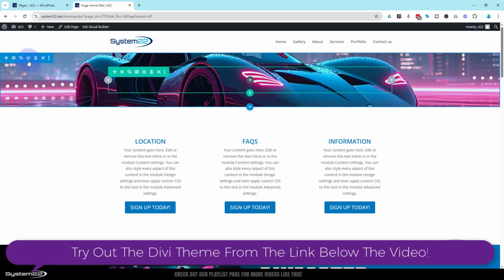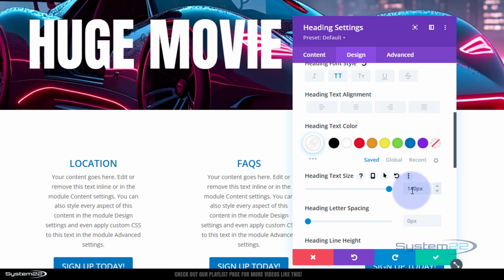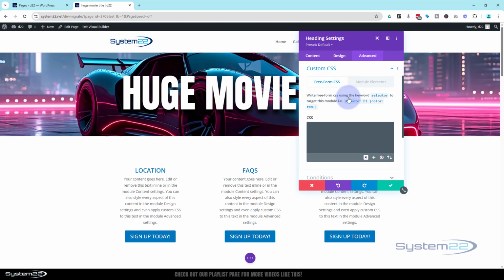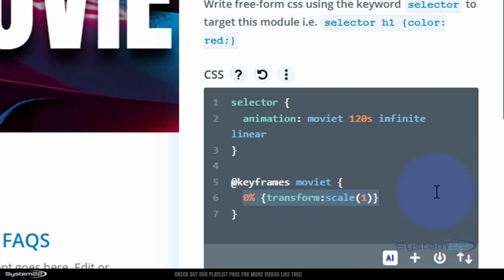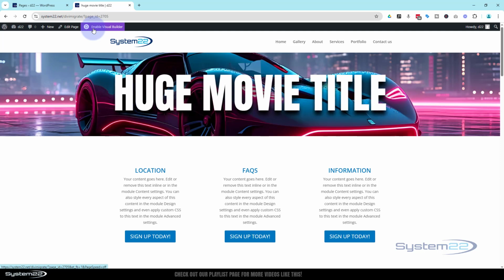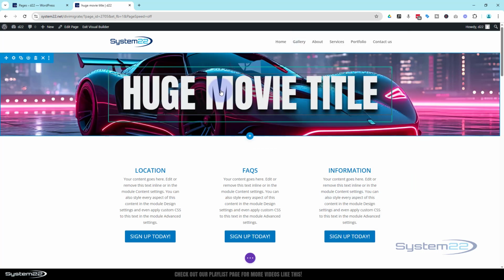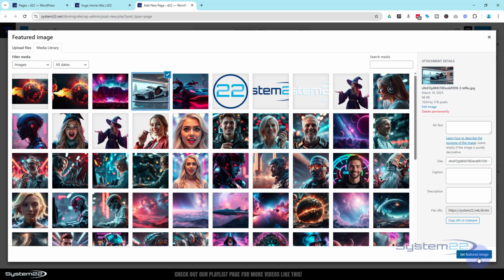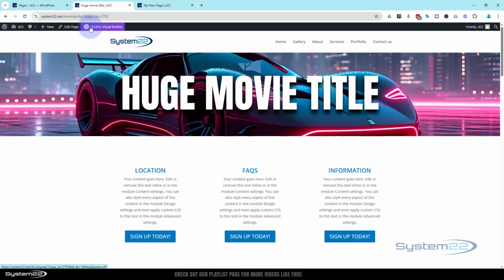Divi’s Most EPIC Title Effect – Watch Your Page Titles Come to Life!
Learn how to create dynamic expanding Ken Burns type page titles in the Divi Theme using the Divi Heading Module and some simple CSS code! This powerful effect brings your page titles to life with smooth zoom and motion, making your website more engaging and visually stunning. Whether you're designing a landing page, a hero section, or a feature header, this Ken Burns-inspired animation will instantly elevate your Divi Theme website. No extra plugins needed—just quick and easy CSS to achieve this professional-looking effect!

By the end of this tutorial, you'll have a fully functional expanding Ken Burns-style page title in Divi, complete with customizable motion effects. We’ll guide you through setting up the Divi Heading Module, adding CSS animations, and tweaking settings for the perfect look. This is a must-try effect for anyone looking to make their Divi website stand out with interactive, high-quality page titles. 🚀🔥

v=ZAO2MH0dQtk&list=PLqabIl8dx2wo8rcs-fkk5tnBDyHthjiLw

v=rNhjGUsnC3E&list=PLqabIl8dx2wq6ySkW_gPjiPrufojD4la9

selector {
  animation: moviet 240s infinite linear

@keyframes moviet {
  0% {transform:scale(1)}
  50% {transform:scale(1.5)}